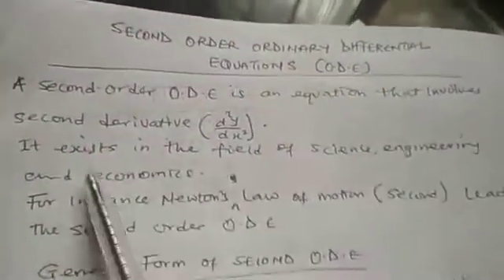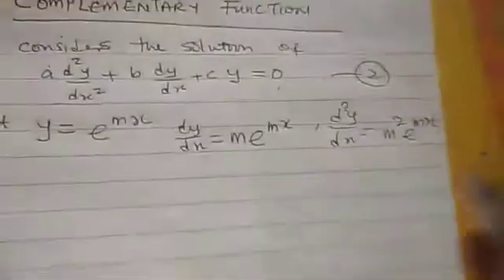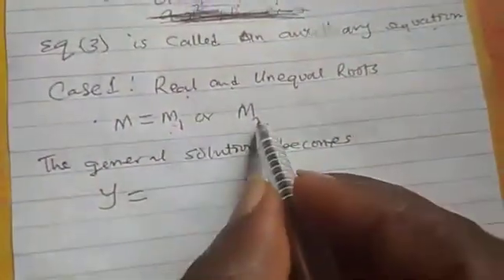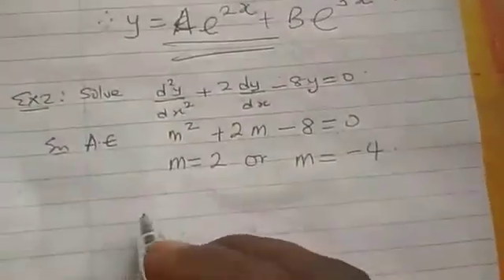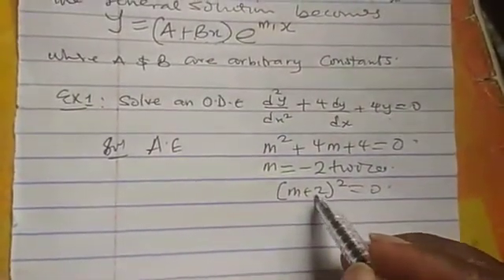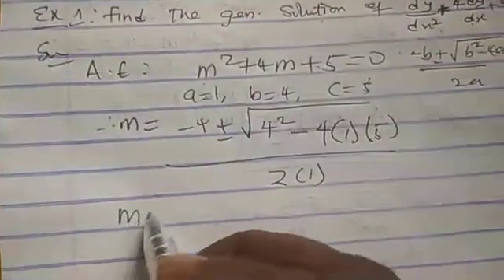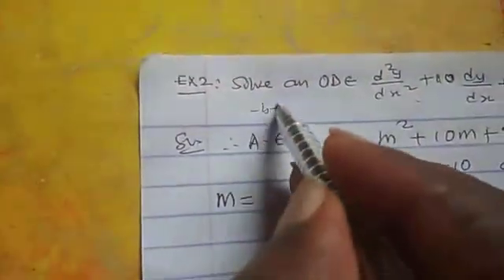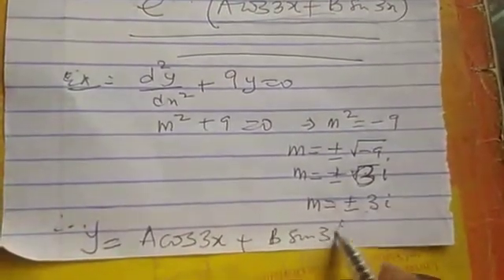SECOND ORDER ODE PART 1